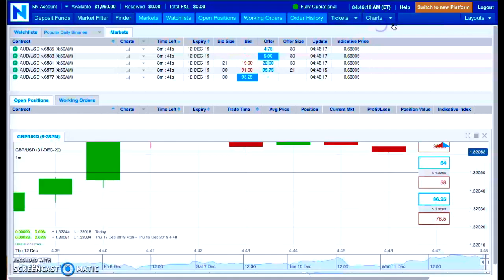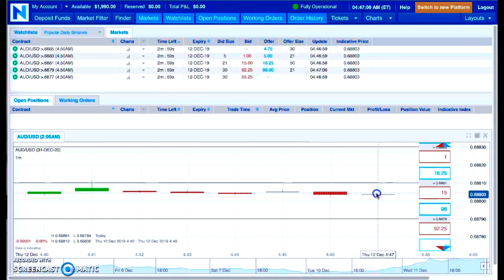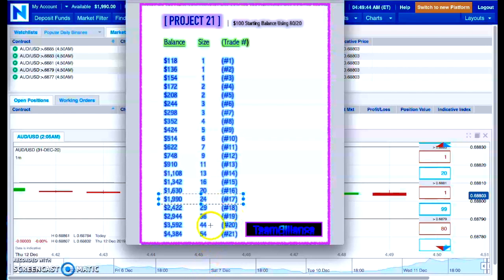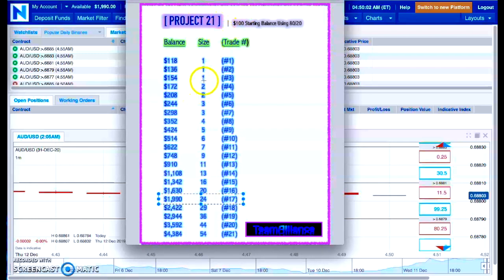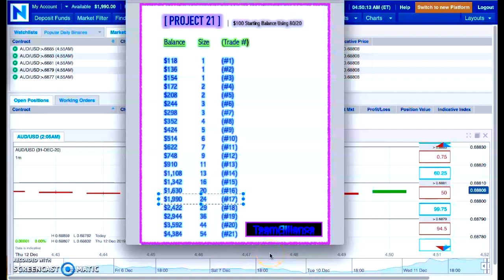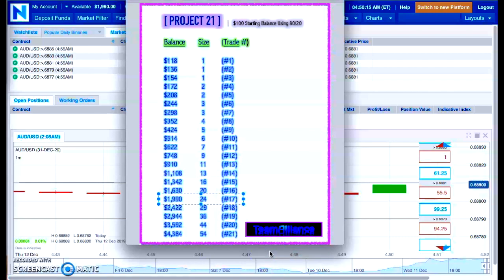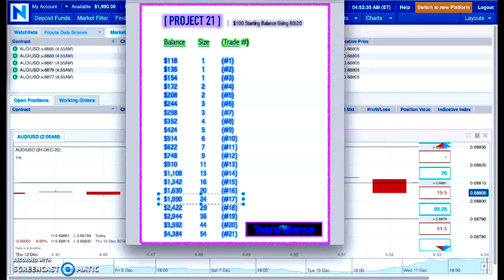Team Alliance Project 21 On NADEX { Week #17 }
Mark Fuller

[ SEO ]

NADEX
Binary Options
nadex binary options
nadex binary strategy
nadex 5 minute binary strategy
nadex mobile trading
mobile trading on nadex
Binaries
FOREX
Forex Signals
Foreign Exchange Market
Currency Market
Commodities Market
Financial Markets
Education
Trading
Starbucks
Dunkin Donuts
McDonald's
binaryoptions
mark fuller
mark fuller team alliance
TeamAlliance.tv
TeamAlliance.nyc
binary options
team alliance
teamalliance
binary trading
binary
iq option
options trading
expert option
stock
trade
day trading
analysis
iqoption
finance
profit
wall street
bitcoin
litecoin
crypto
ethereum
bitcoin price prediction
btc
crypto news
best cryptocurrency
xrp
bitcoin futures
cardano
bittrex
xrp ripple
crypto crash
iqoption
finance
profit
wall street
bitcoin
litecoin
crypto
ethereum
btc
xrp
eth
ltc
bitcoin price prediction
crypto news
best cryptocurrency
bitcoin price
nadex trading
nadex
nadex 2018